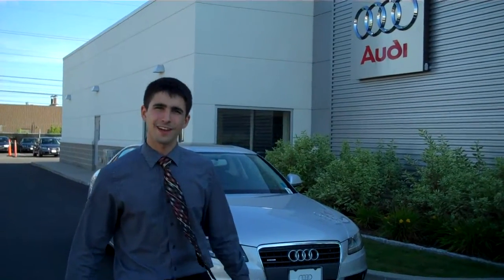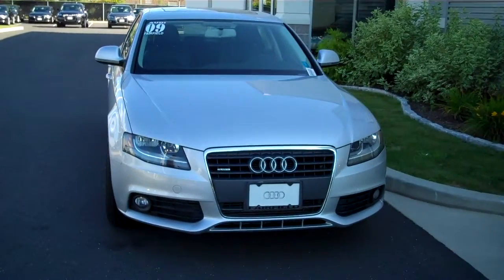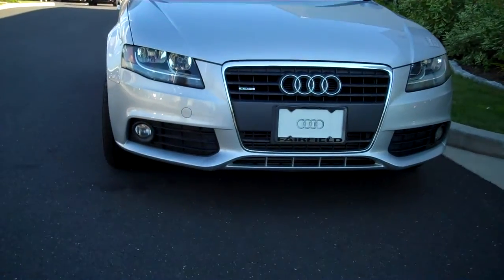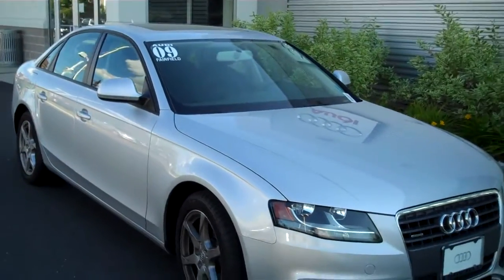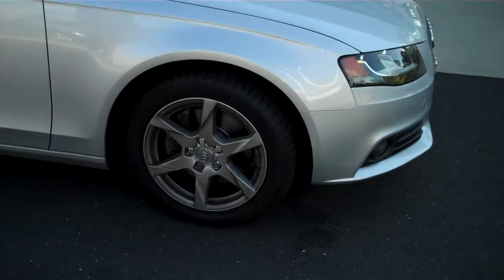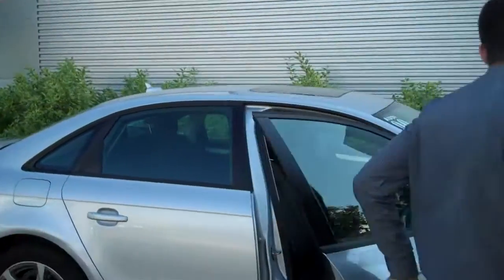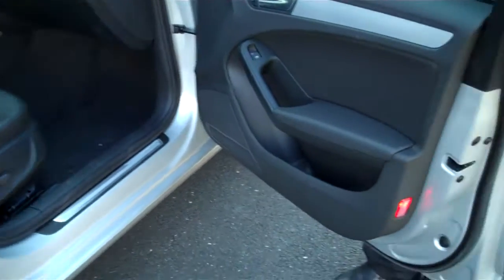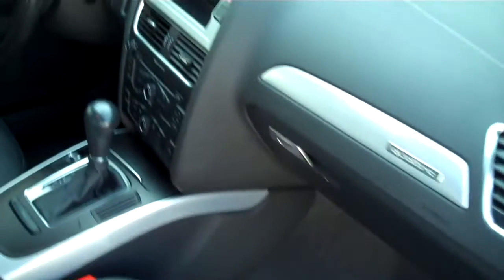2009 AUDI A4 RV